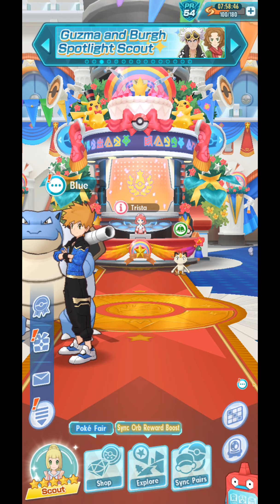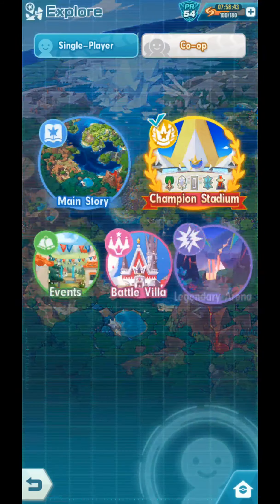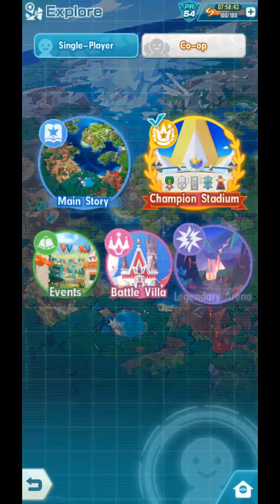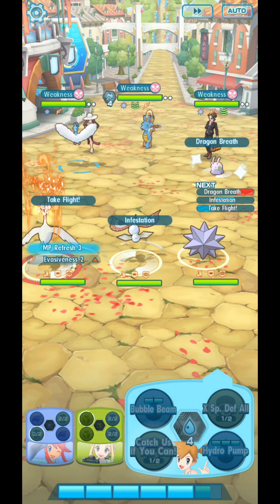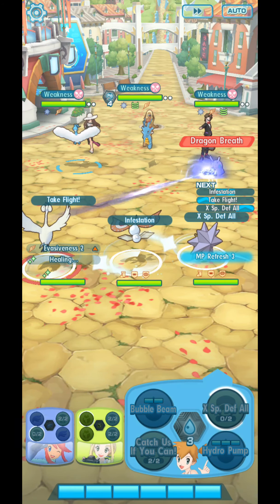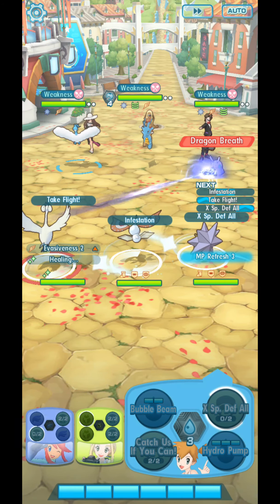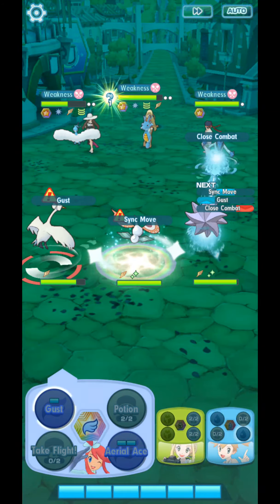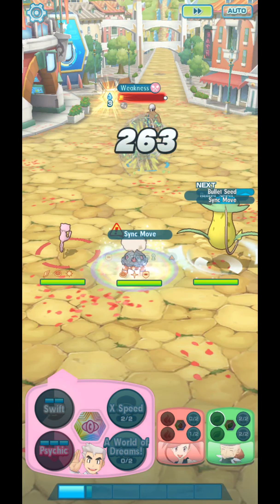[Pokemon Masters EX] Family Ties (Full-Force Battle! Round 2) - BEGINNER FRIENDLY METHOD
I'm not quite satisfied with this one, but I'd like to leave you all with something before ending the day. We managed to win with a free-to-play team though, so I guess that counts.

I'll refine this method in the next couple of days if anyone's interested (lemme know in the comments section); otherwise, I'll take silence approval from you guys and focus my attention on other things. Besides, this stage is MUCH easier to finish if you have ANY of the Kanto Sygna Suit trio!